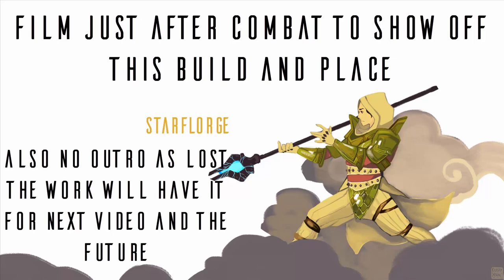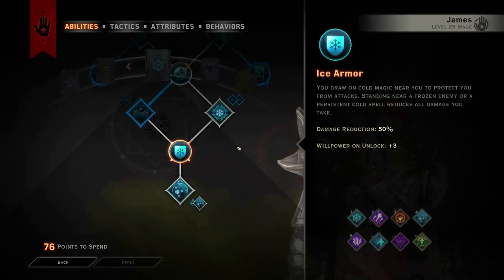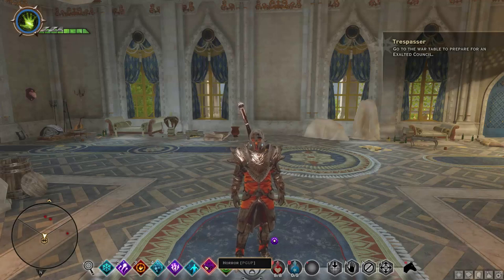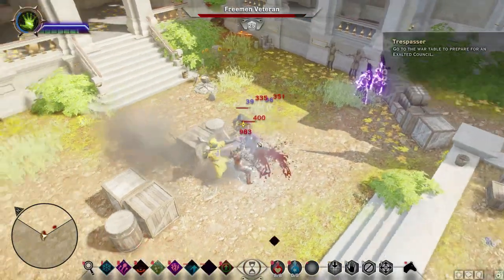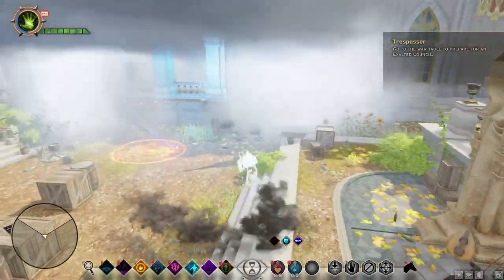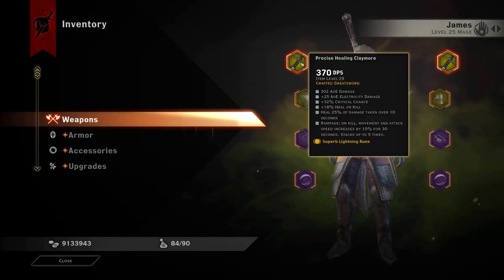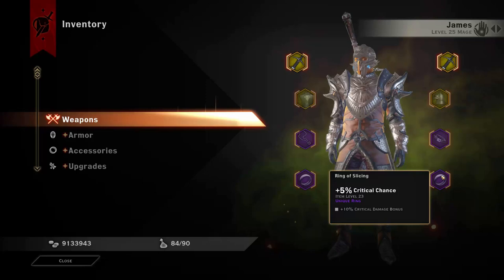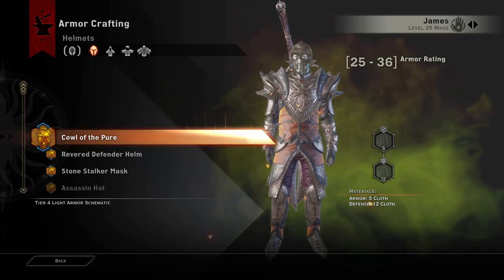2 Handed Tank Mage Build: Dragon Age Inquisition - mod (PC) only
Hello everyone so here is the 2 handed mage build. Such an amazing build using winter, fire, storm and necromancer spells. You're able to one shot 7 mobs all at once. This build will destroy enemies and you will never die. With healing on most of the gear your mage will always live, you'll be able to cc mobs so they can't touch you and you can 100 to 0 them in a blink of the eye.

There is a film to show of this build in the middle which i hope you all enjoy.

Happy Adventuring :)